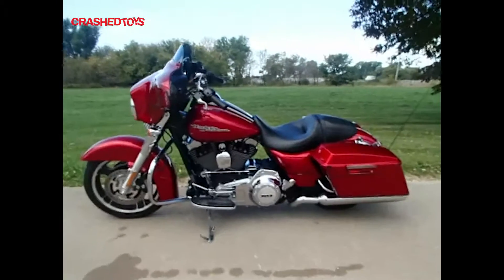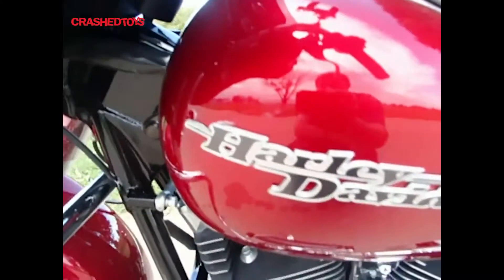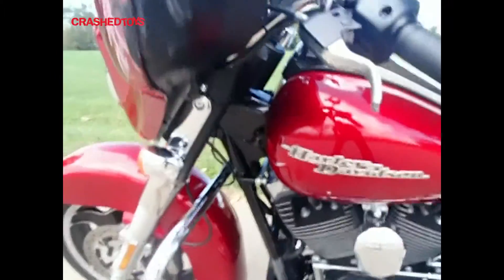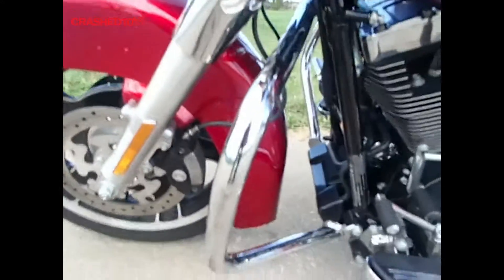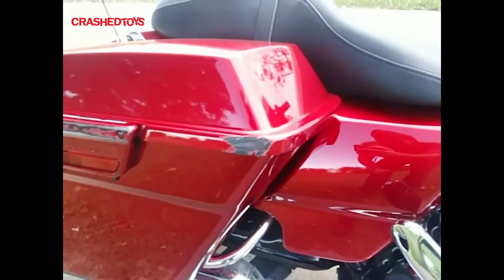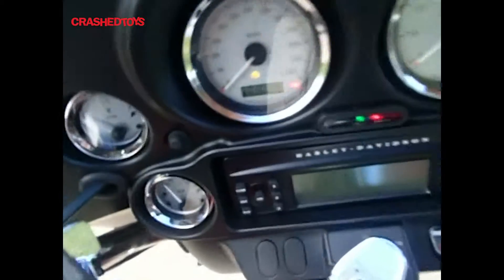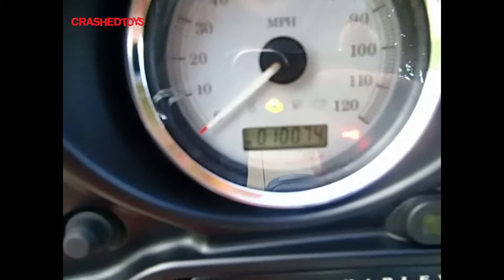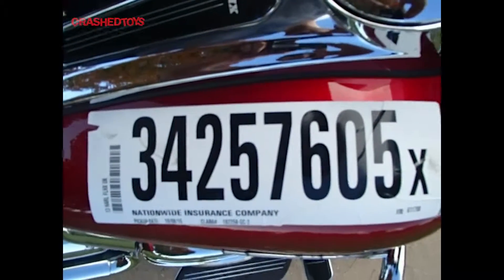2013 Harley Davidson FLHX - Lot #34257605